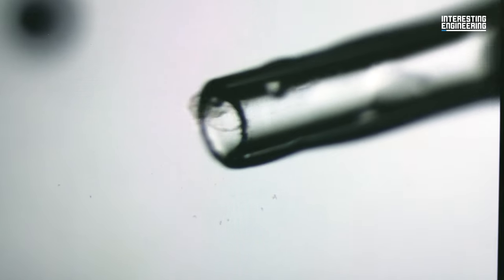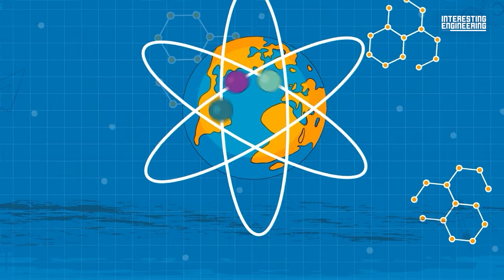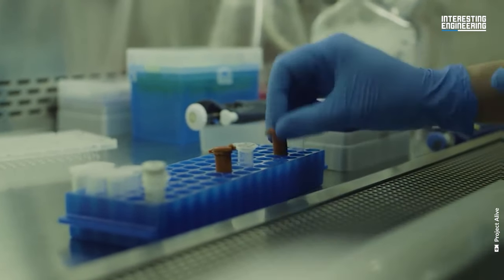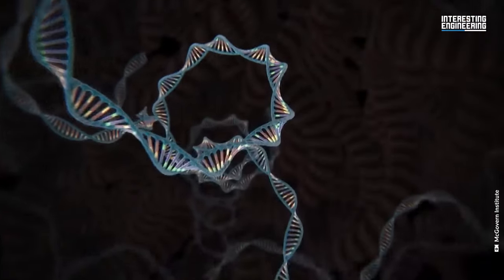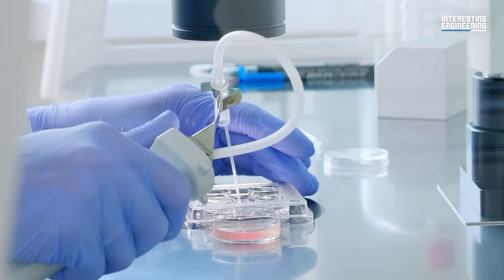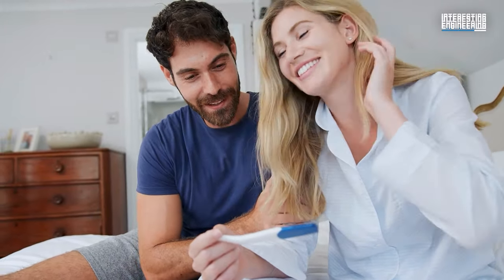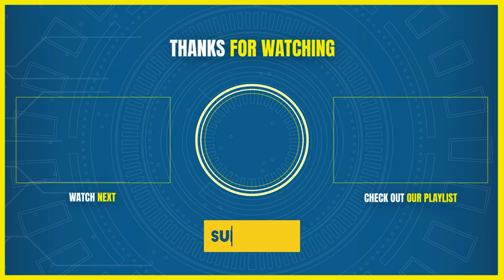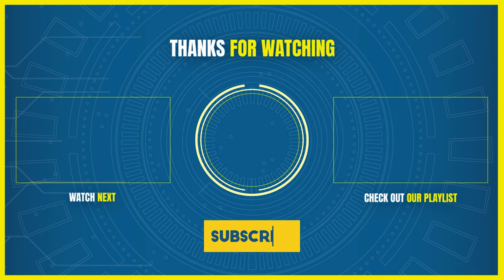👶 The Dangers of GENETICALLY MODIFIED Babies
⚙️ Want to know more about the latest tech and innovations? Don’t Miss Out!

In this video, we delve into the controversial topic of designer babies. We explore the ethical concerns surrounding this technology and its potential impact on society. We also discuss the scientific advancements that have led us to this point and the potential risks and benefits of genetically modifying human embryos. Join us as we take a deep dive into this complex and thought-provoking issue.

📌 Genome science has significant potential benefits and risks. It can be used to treat diseases, improve crops, and even bring extinct species back to life. However, it also raises ethical concerns and could have unintended consequences.
📌 The Human Genome Project was a major milestone in understanding human DNA. It took 13 years and $3 billion to sequence the first human genome, but new technologies have made it much faster and cheaper.
📌 Gene editing is a powerful tool that allows scientists to modify an organism's genetic material. It is currently being used in research to better understand diseases, but there are ethical concerns about using it in humans, especially embryos.
📌 Critics of designer babies argue that the technology is unethical, could exacerbate social inequalities, and could have unintended consequences for the gene pool. They also argue that eliminating genetic diversity could be harmful.
📌 Gene editing has the potential to be a powerful tool for good, but we need to proceed with caution and carefully consider the ethical implications.

🎥 Key Video Chapters:

0:00 - Introduction and potential impact
0:48 - Understanding genes
1:17 - Human Genome Project and DNA sequencing advancements
2:41 - Current capabilities and challenges
3:13 - Gene editing and applications
3:43 - Designer babies and ethical concerns
6:00 - Potential risks, socioeconomic concerns, and unforeseen consequences
6:56 - Balancing benefits and preserving diversity
7:14 - SUBSCRIBE TODAY!

At Interesting Engineering, our mission is to use storytelling to uncover the inner workings of the latest scientific breakthroughs, technological innovations, cultural phenomena, and more. We don’t just bring you breaking news. We uncover the mechanisms that make these developments possible, transforming how you see the world of today to ensure you’re prepared for the world of tomorrow.